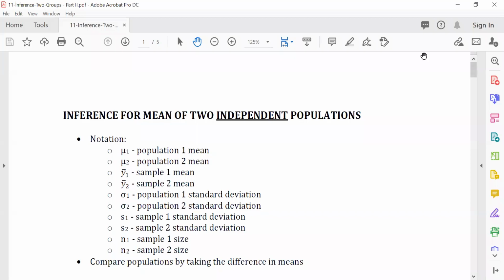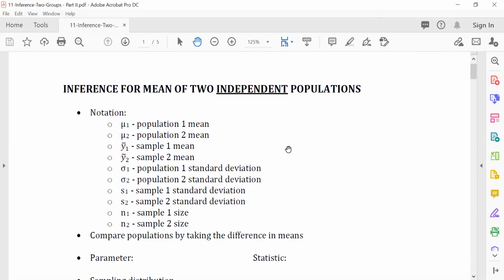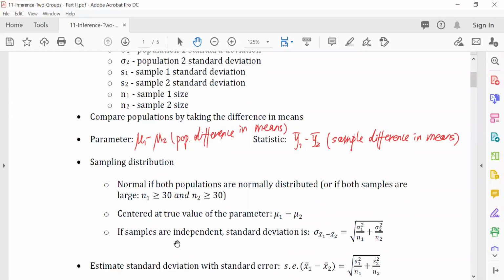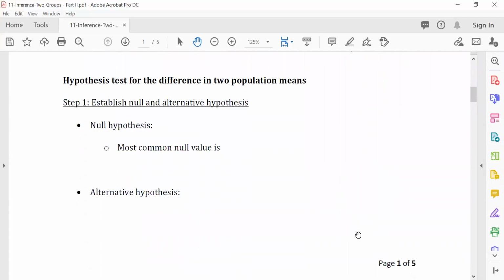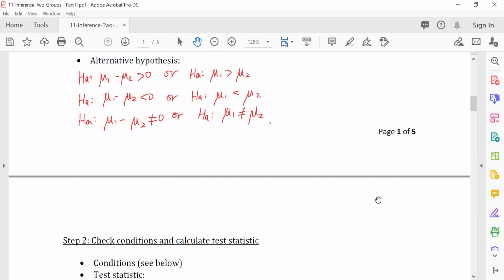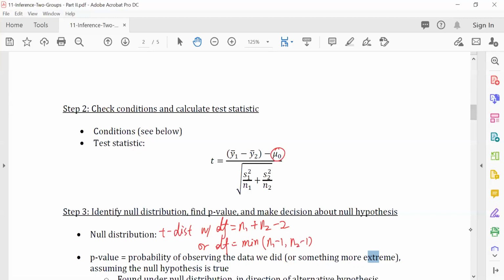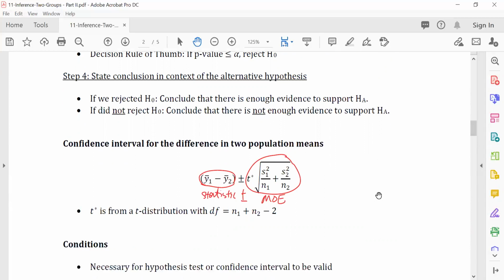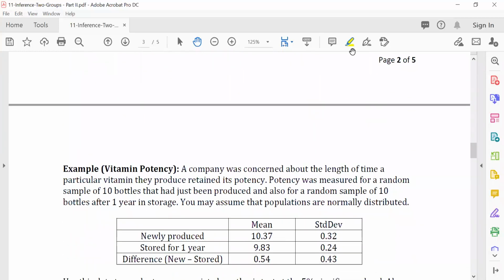Video Of Apr11 1